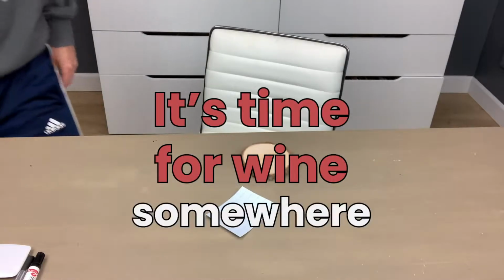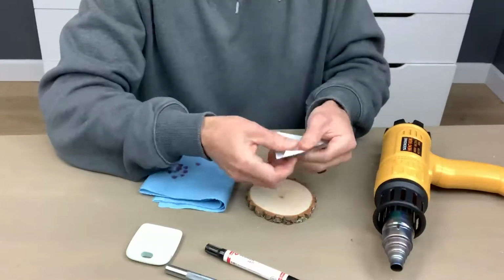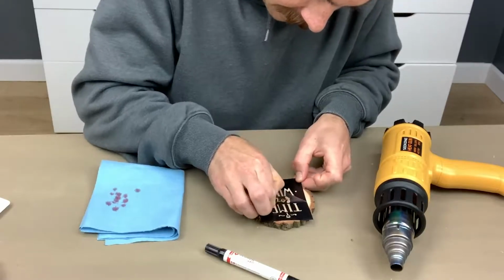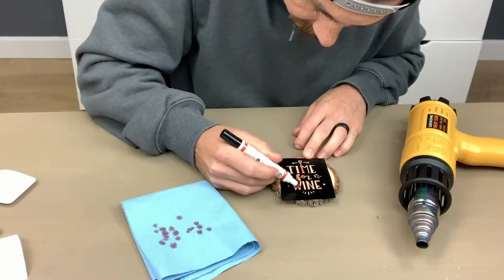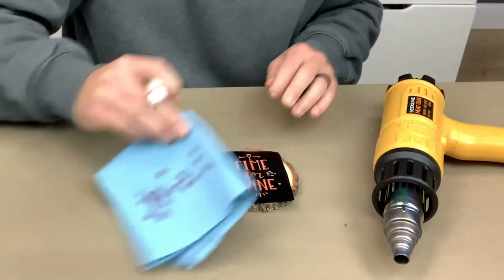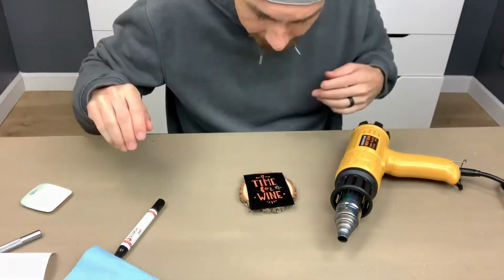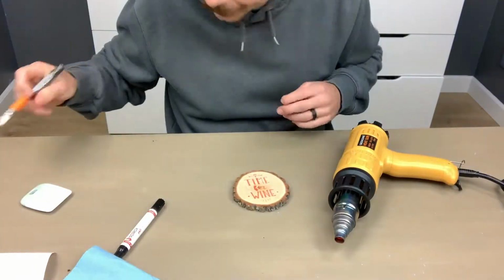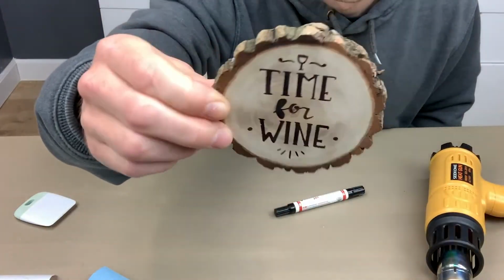How To Make This - Full Scorch Marker Tutorial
🔥 Scorch Marker was created to make crafting and wood-burning easier. That's it! Our goal is to make it more fun to add wood-burning to your craft projects.

We are an American-made small business - and we listen to our customers!

If you have a suggestion or need help please DM us, comment, or send an email to . We will take care of you!

You know how wood-burning kinda sucks? It's even a little intimidating... That's how we felt when we screwed up a woodworking project with a red-hot soldering iron! We had to find an easier way. After getting inspiration from YouTubers, the Scorch Marker was created in a woodshop that needed a way to wood-burn with stencils. Since then, Evan and Sarah, the husband and wife who invented the product, have been working tirelessly to grow and improve. We want to make crafting more fun! That's our goal by providing a new, easy, and fun way to add "wood-burning" to your crafting toolkit!